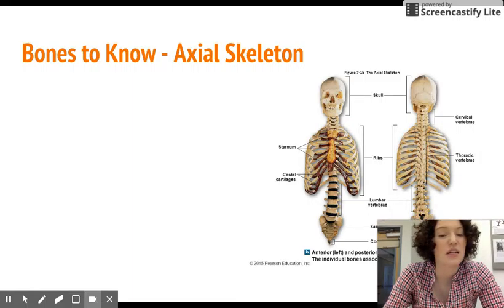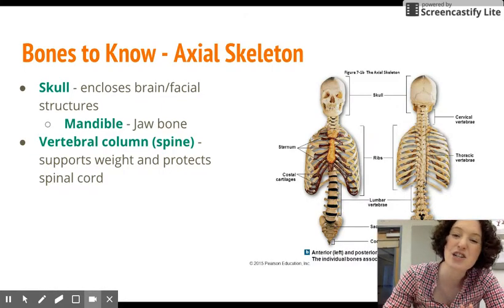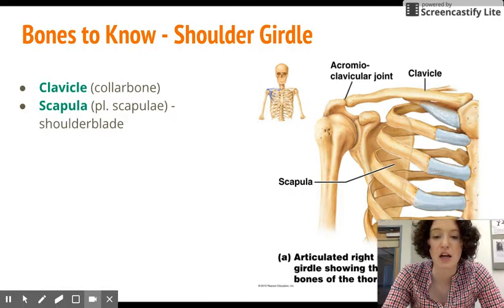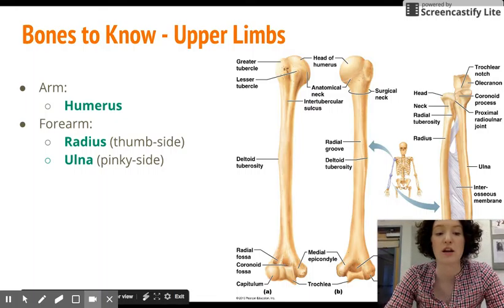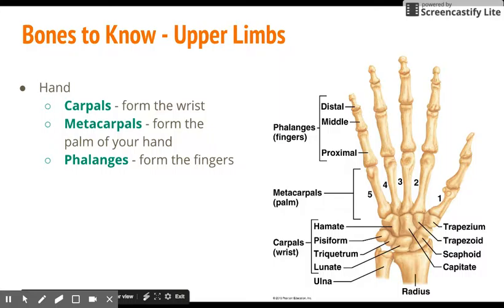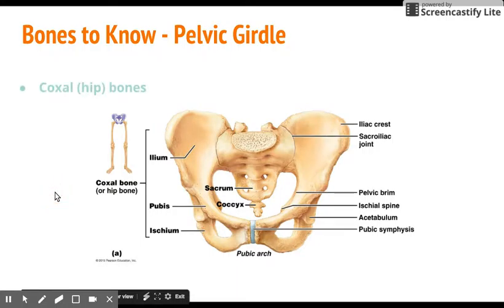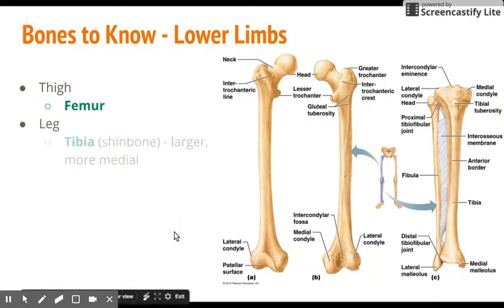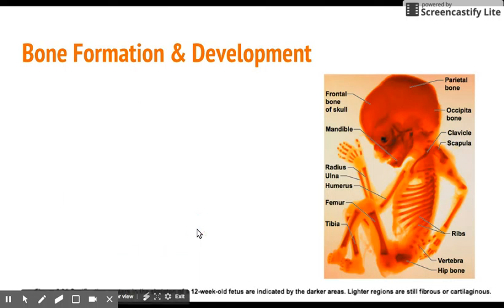Skeletal System - Bones to Know